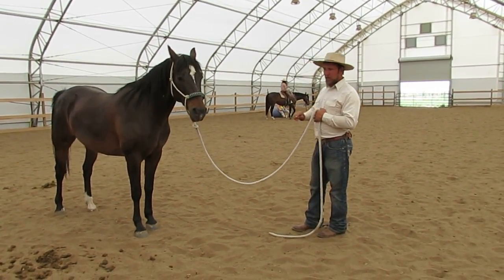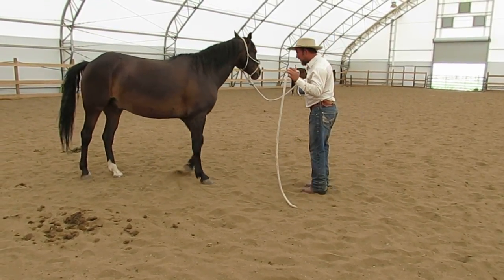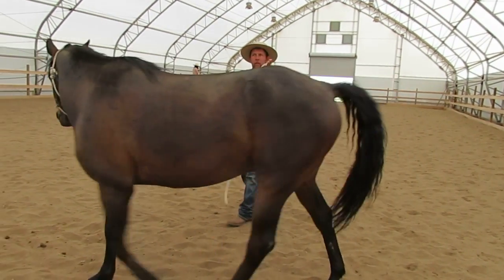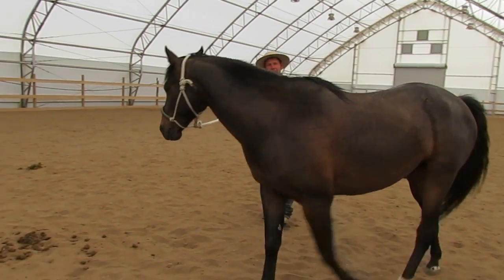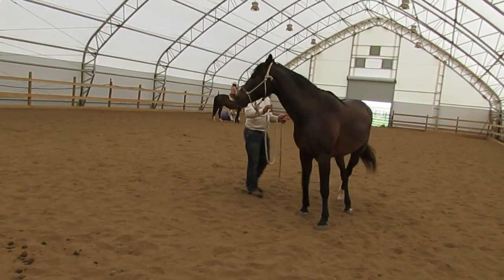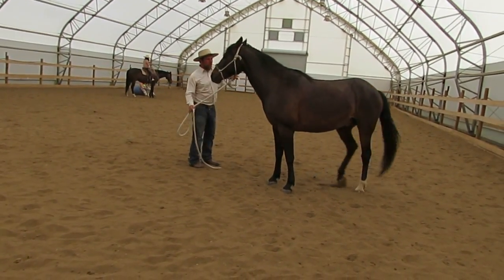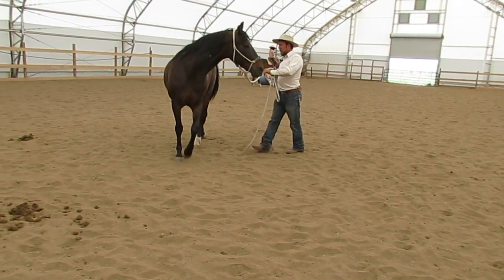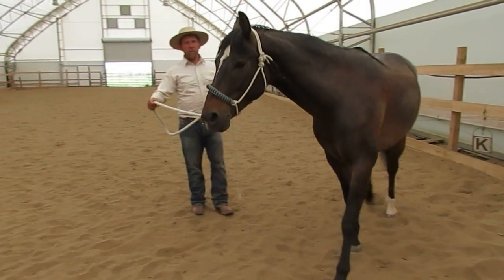Harry and Sean 05/25/2017 #3